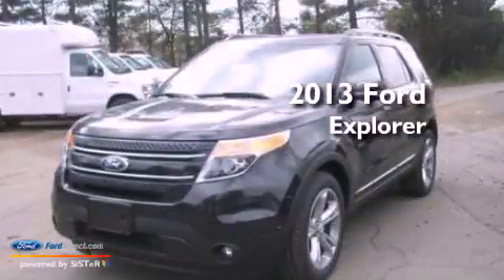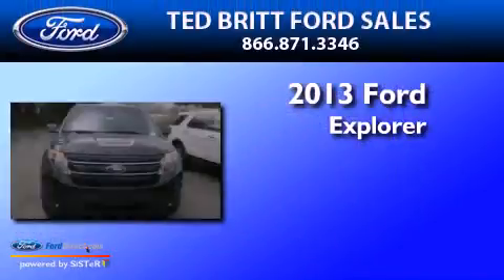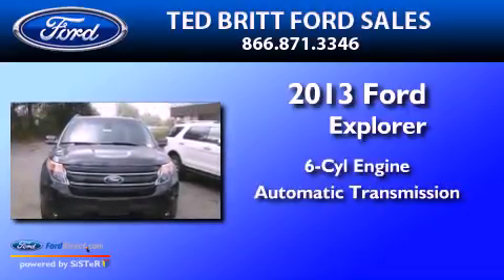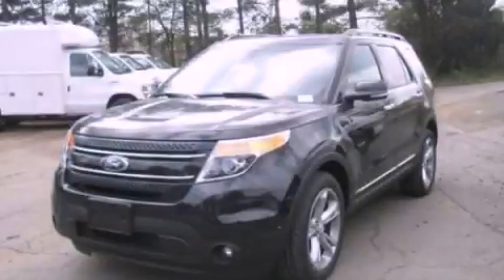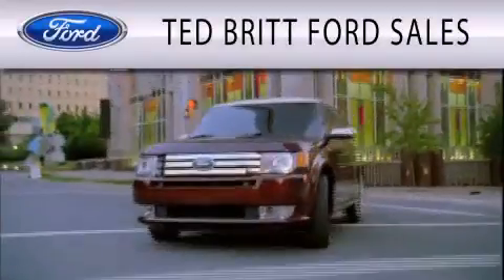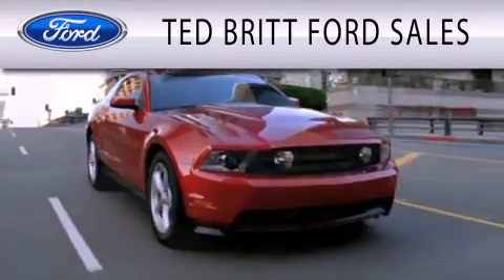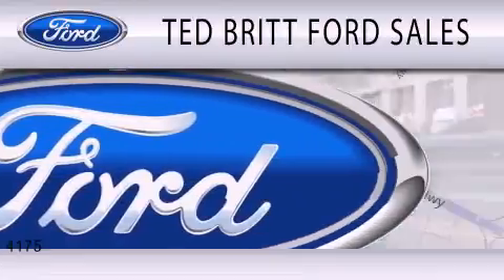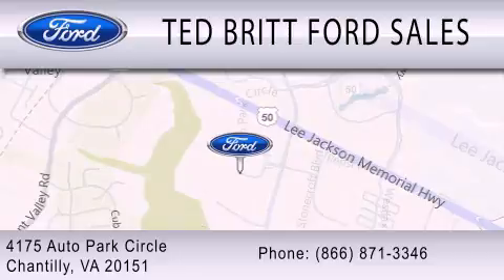2013 Ford Explorer Chantilly VA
Year : 2013
 Make : Ford
 Model : Explorer
 Engine : 3.5L V6 24V MPFI DOHC FLEXIBLE FUEL
 Trans . : 6-SPEED AUTOMATIC
 Exterior : TUXEDO BLACK

 Interior : CHARCOAL BLACK
 Stock : 30020